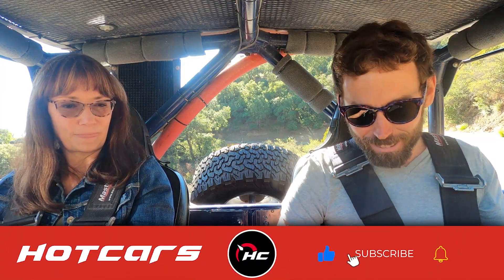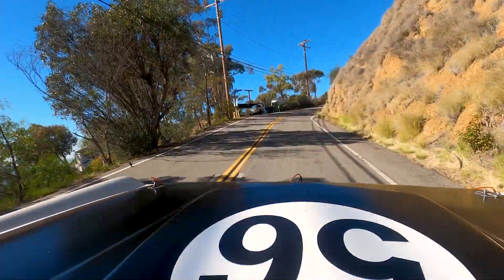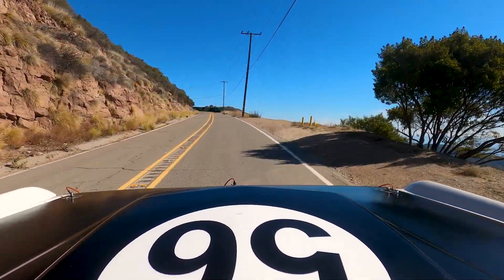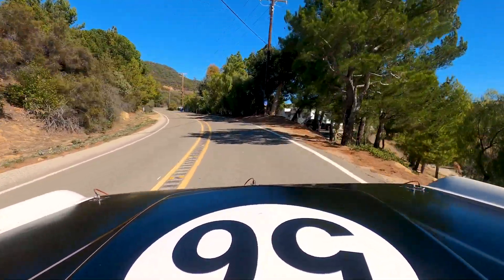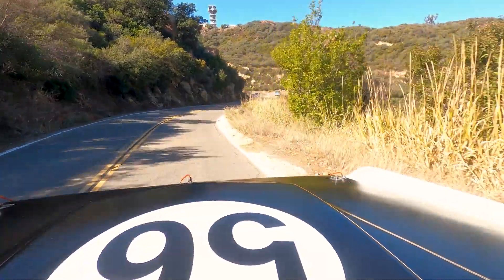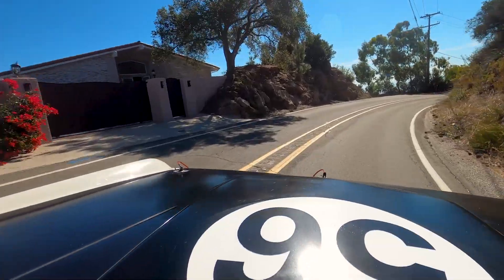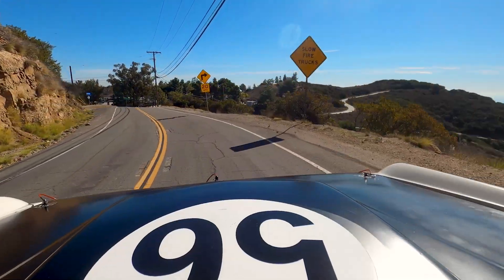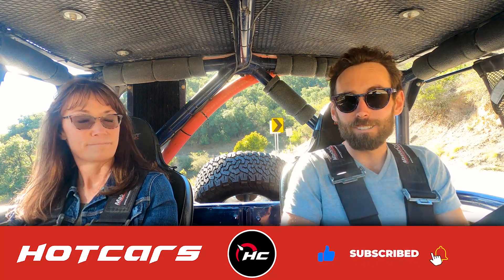Driving Rod Hall's Famous 1969 Baja 1000-Winning 1968 Ford Bronco Race Truck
This Baja 1000 winner might just be one of the top three most famous Broncos of all time, right up there with OJ Simpson's notorious police chase truck and another Baja racer called Big Oly that set the world record for most valuable Bronco ever at $1.7 million last year. Baja racing icon Rod Hall drove this exact Bronco to an overall win at Baja in 1969, on his way to a record-setting run of 50 straight attempts at the grueling off-road endurance challenge.

HotCars contributor Michael Van Runkle took this priceless Bronco for a spin with director Amy Lerner, whose documentary One More Win follows Hall as he preps for and finishes his final Baja race in 2017. With 12 Fox shocks total, side pipes for the 347ci Ford V8, racing buckets, and a roll cage, this Bronco was clearly built to conquer the desert. Even on paved streets, the magic of early desert racing in Baja California shines through to this day.

One More Win: Amy Lerner's Rod Hall Documentary can be rented or purchased

Written by: Michael Van Runkle
Hosted by: Michael Van Runkle
Edited by: Lucas Mertens